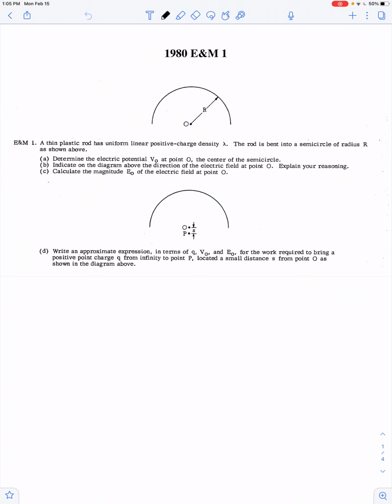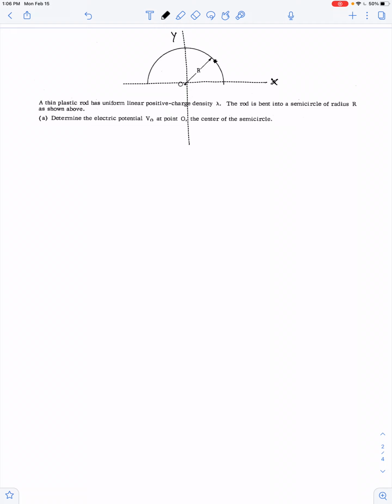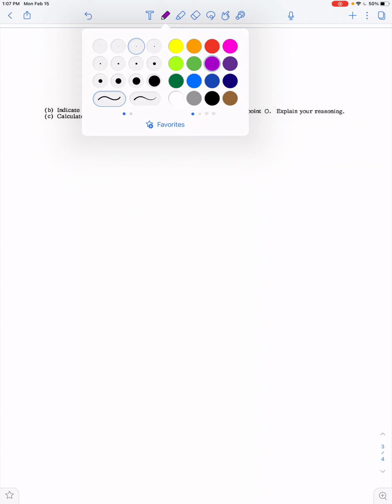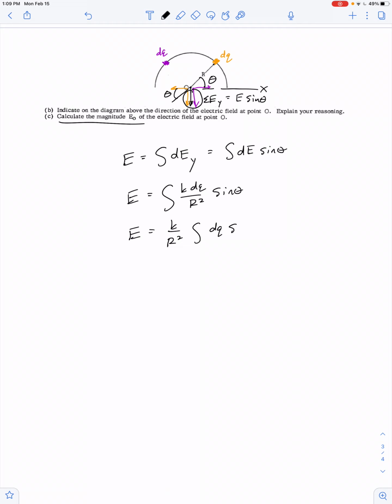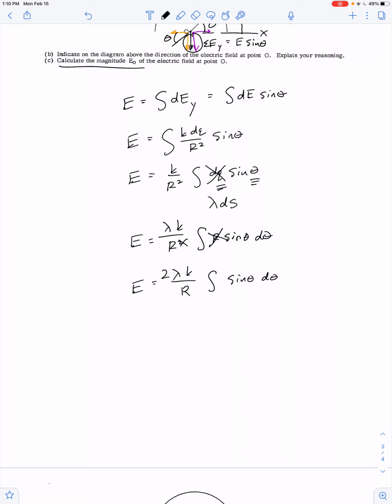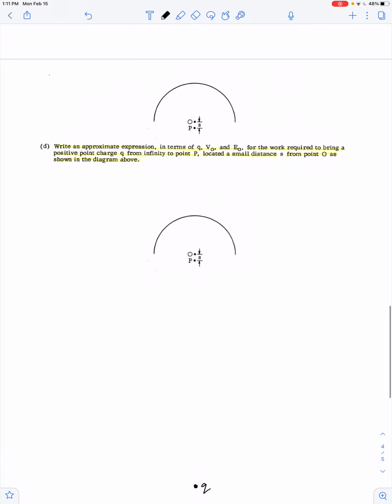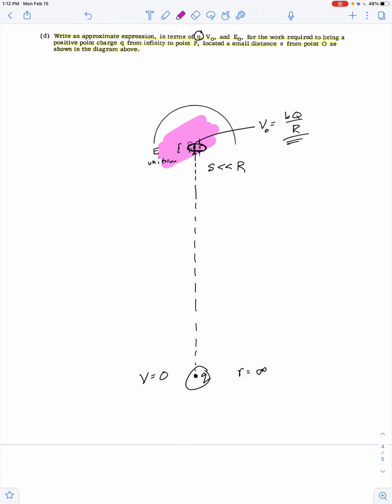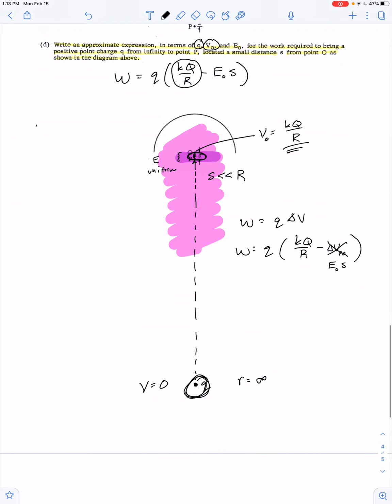Unit 2.1 Practice Problem #3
APC E&M 1980 #1

Electric potential for a bent rod